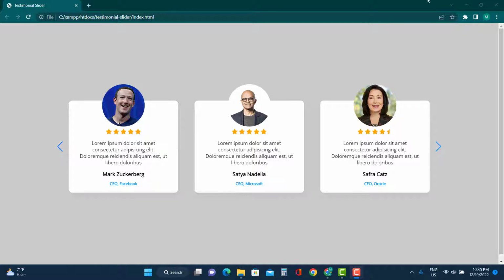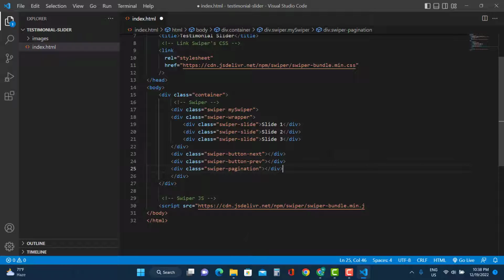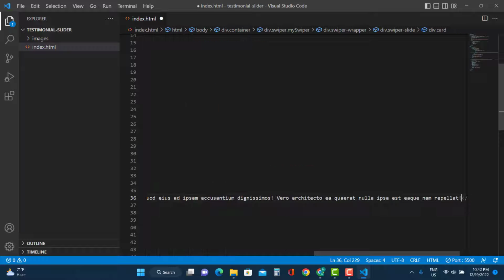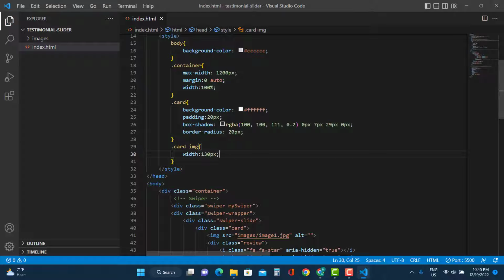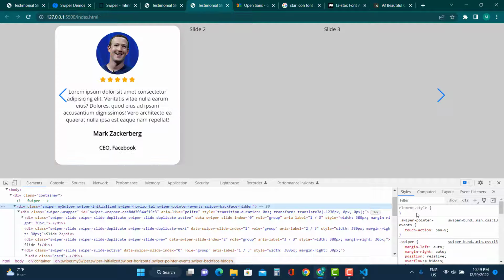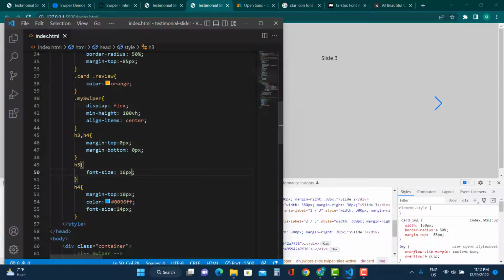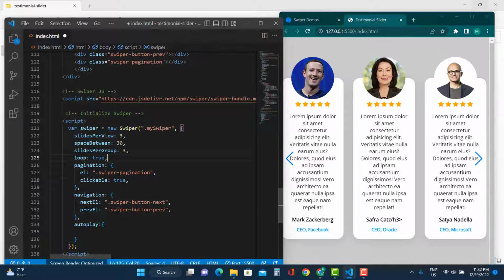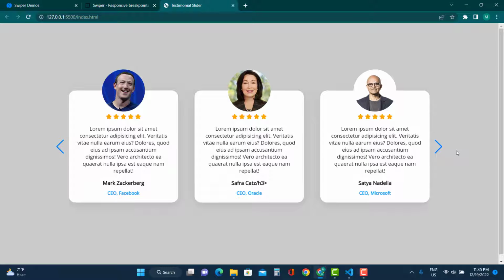How to Make a Card Slider in HTML, CSS and JavaScript | Carousel | Testimonial Slider With Swiper JS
In this step-by-step tutorial, learn how to create a stunning carousel using JavaScript and the popular Swiper.js library. Follow along as we explore the essential techniques and code snippets needed to build a dynamic and interactive carousel for your web projects. Enhance your frontend development skills and add a professional touch to your websites with this comprehensive guide. Watch now and level up your JavaScript and UI design skills!